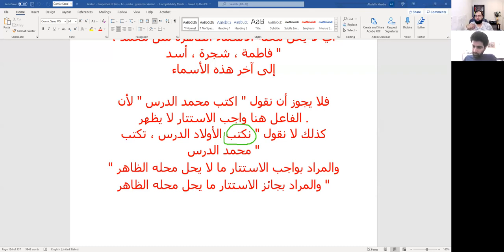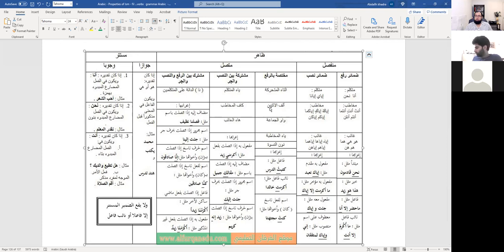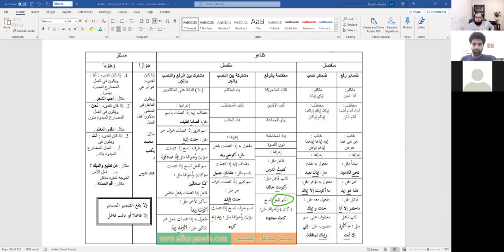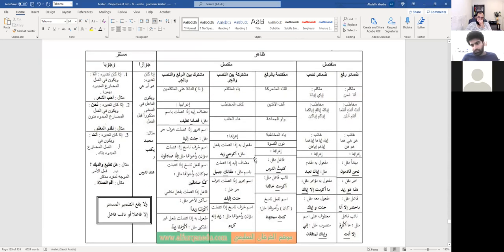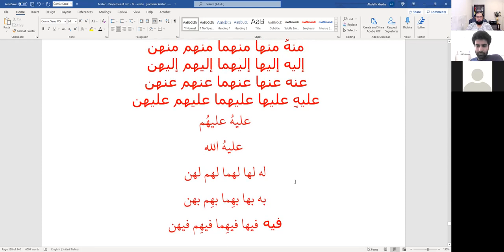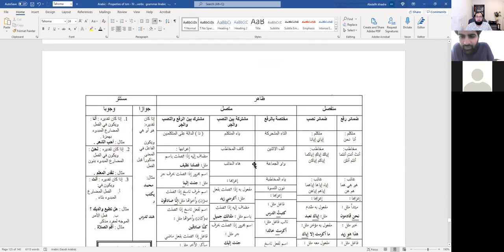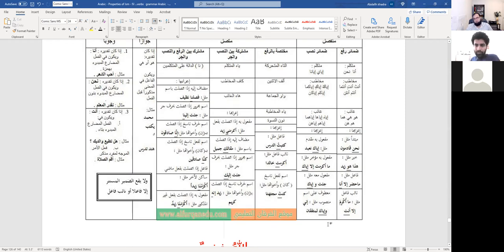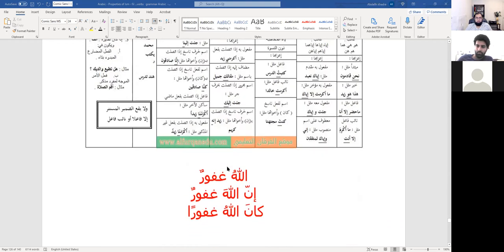Arabic class - Nasb and Jarr connected pronouns - ضمائر النصب والجر - Sh. Abdullah Khadra